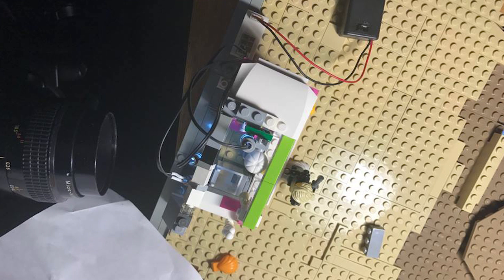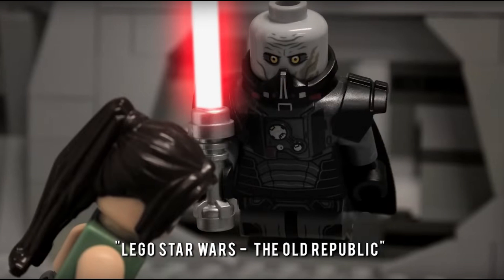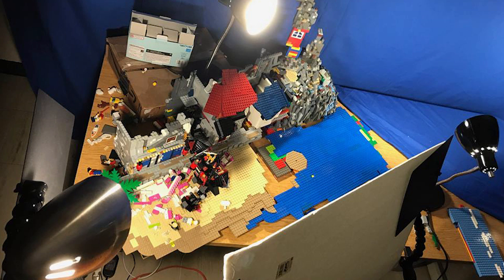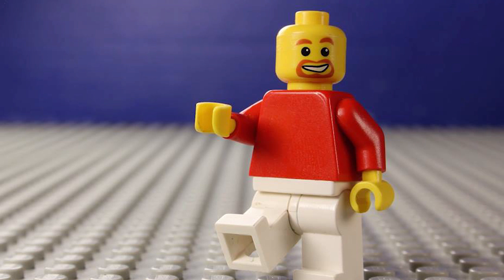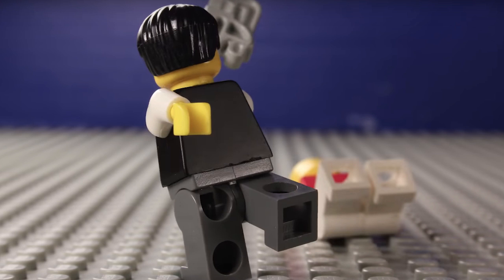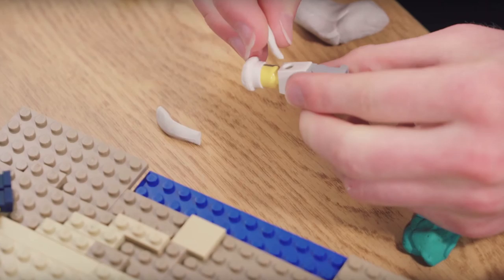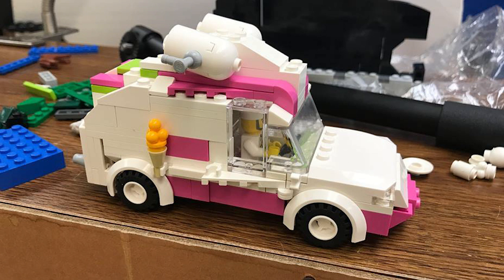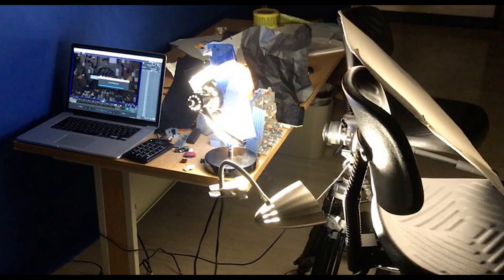BFG Podcast #023 - Christopher Gearhart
thefourmonkeys interview Christopher Gearhart of Bricks Brought to Life.